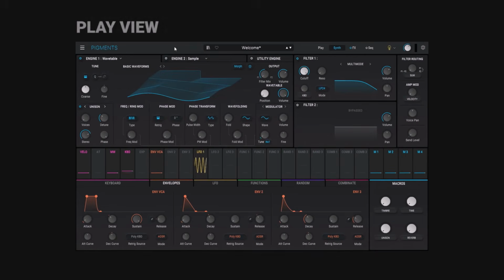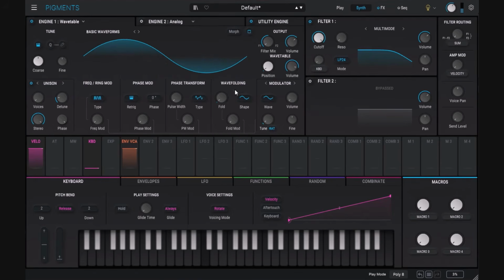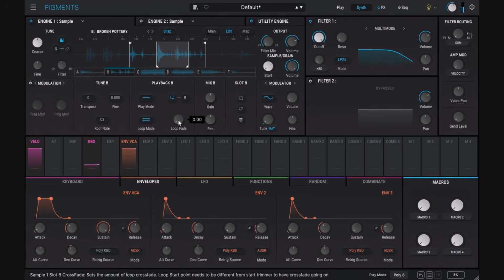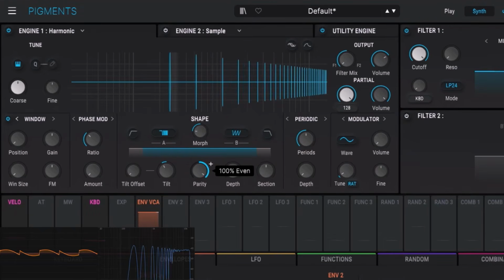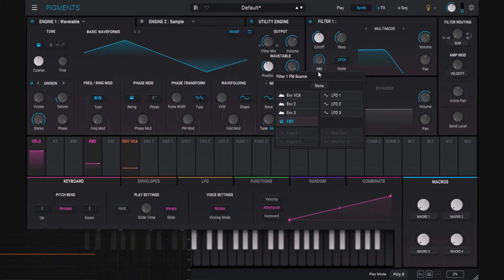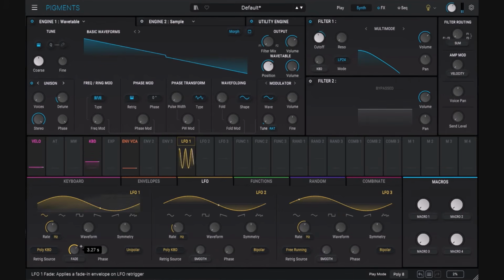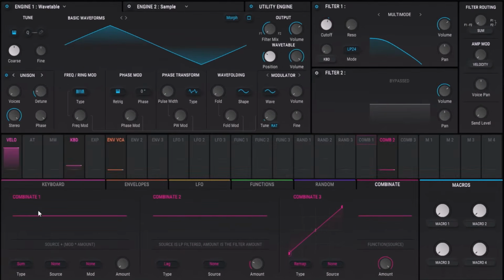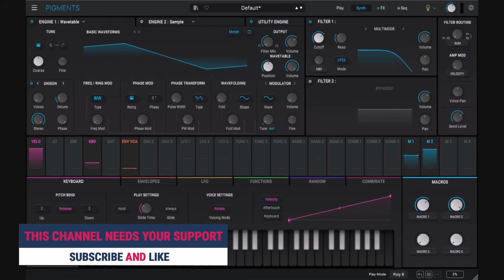The PIGMENTS by ARTURIA deep dive guide tutorial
timecodes:
0:00 - Intro
0:38 - Play view
03:42 - Analog
22:39 - Wavetable
38:40 - Sample engine
01:06:09 - Harmonic engine
01:22:02 - Utility
01:28:25 - Filters
01:35:49 - Assigning
01:42:35 - Keyboard mod
01:46:43 - Envelopes
01:51:48 - LFO mod
02:03:55 - Functions mod
02:12:15 - Random mod
02:20:49 - Combinate mod
02:28:13 - FX
02:39:32 - Macros
02:43:14 - Conclusion